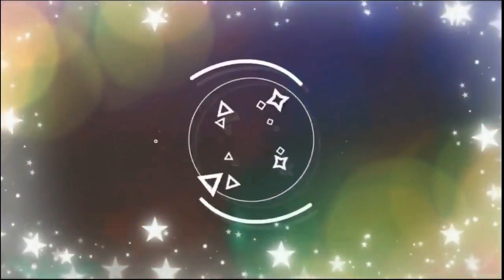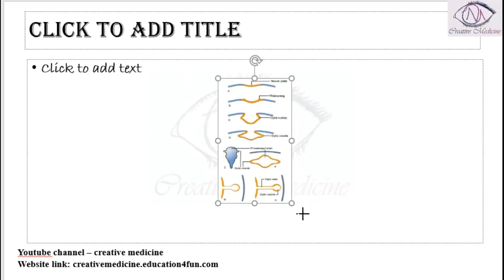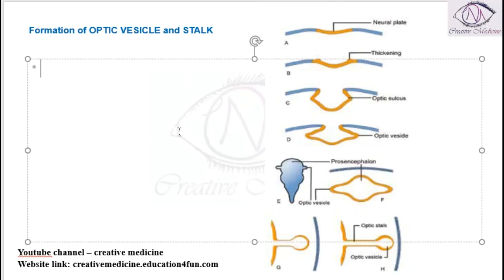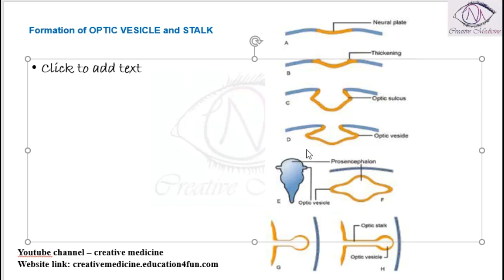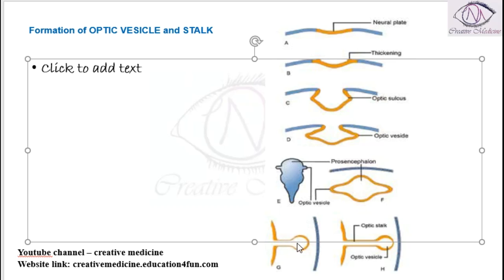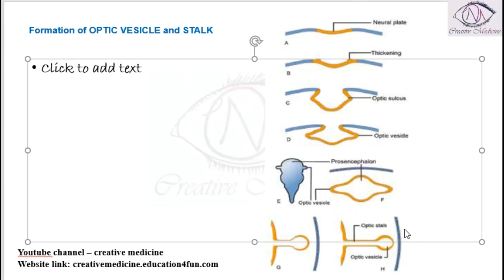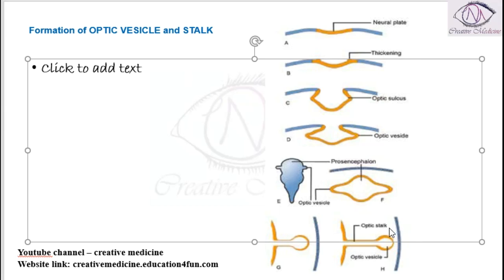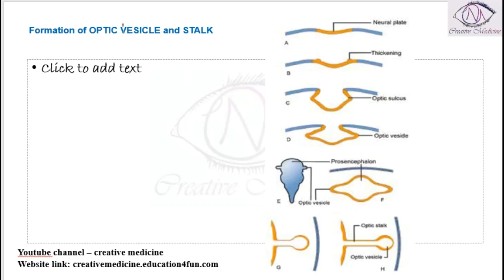Lec 5 Formation of OPTIC VESICLE and STALK mp4 || OPHTHALMOLOGY